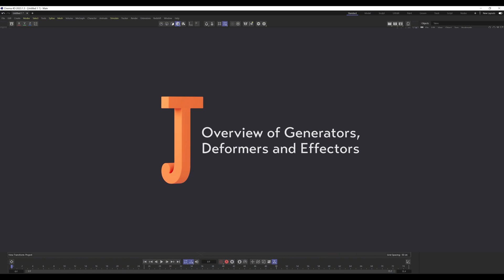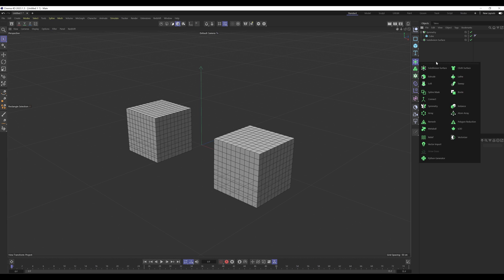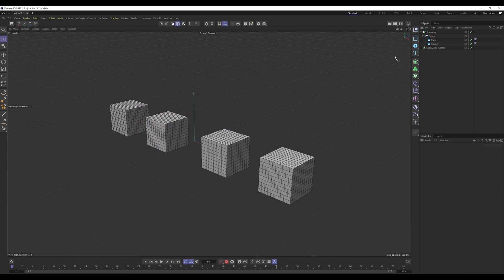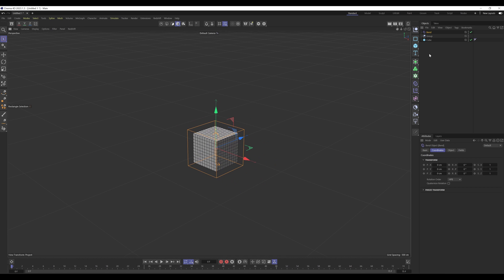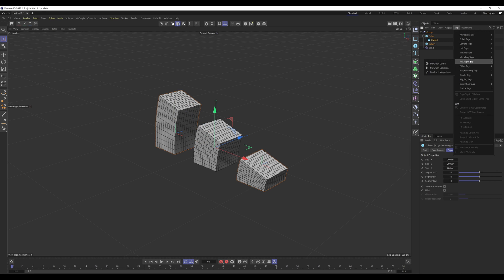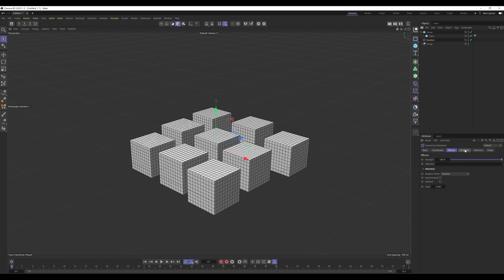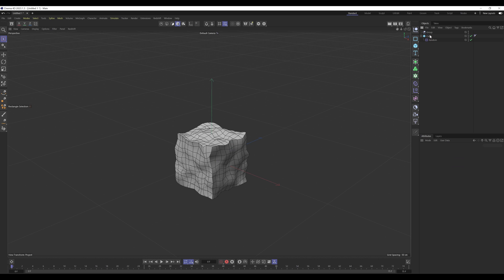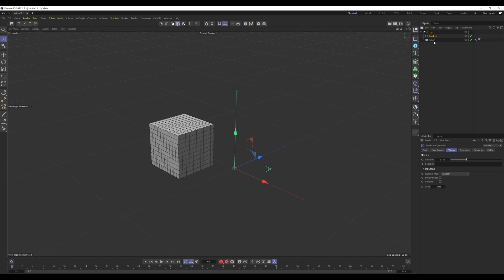C4D Beginner Tip - General Overview of Generators, Deformers and Effectors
Nothing too fancy in this one. Simply some general 'rules of thumb' when it comes to generators, deformers and effectors - to give you a better idea of how things work in C4D.

If there are any specifics (or exceptions) you would like me to cover, drop them in the comments below.

Chapters:
0:00 Intro
0:20 Generators
3:50 Deformers
5:59 Effectors
8:06 TIL...
9:20 Wrapping up the video